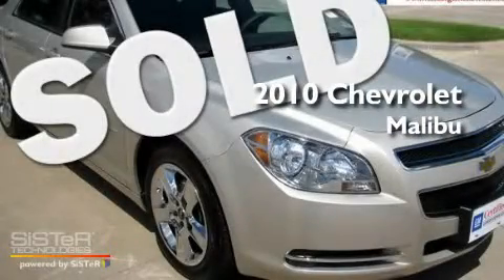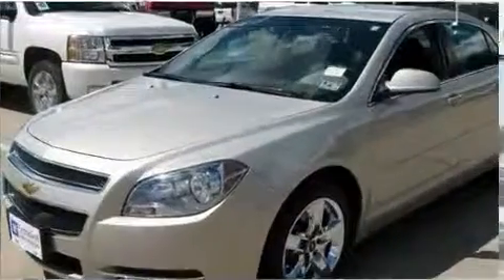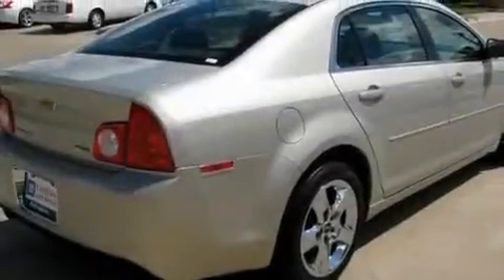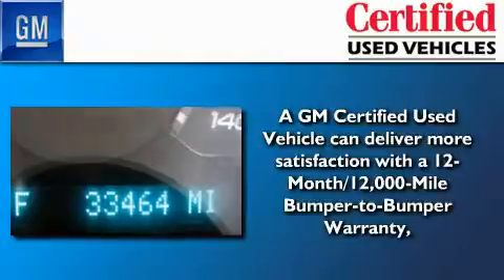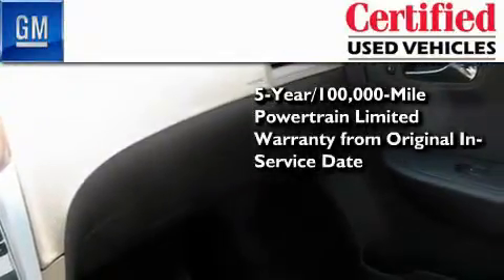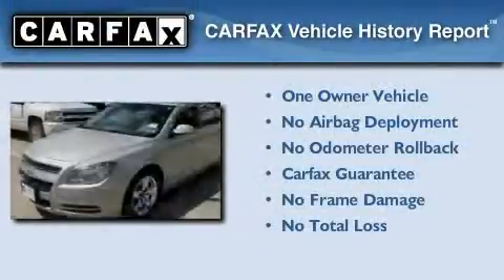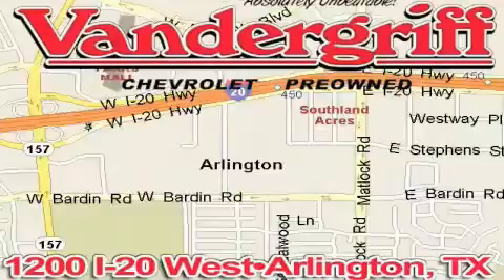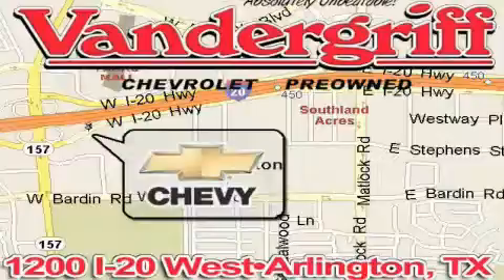2010 Chevrolet Malibu Grand Prairie TX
Year: 2010
 Make: Chevrolet
 Model: Malibu

 Trans.: Automatic
 Exterior: Tan
 Miles: 33,464
 Interior: Tan

 2010 Chevrolet Malibu Arlington TX